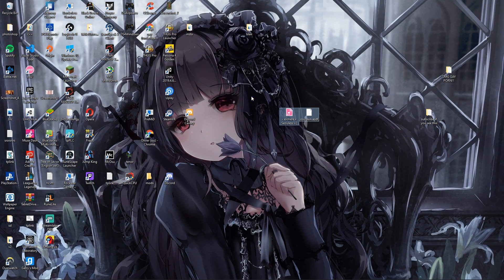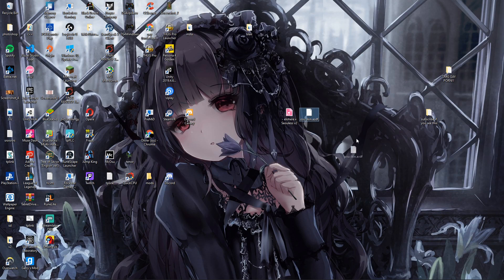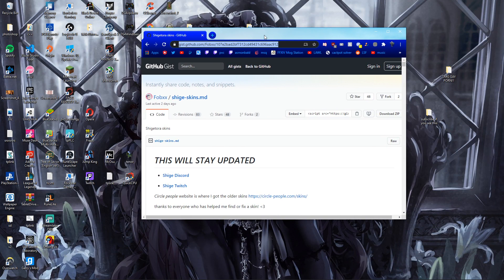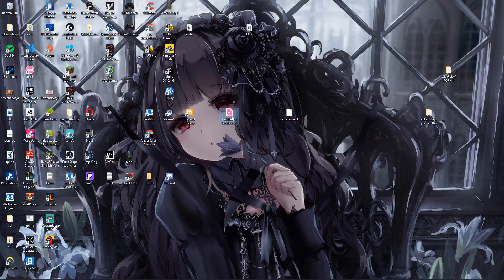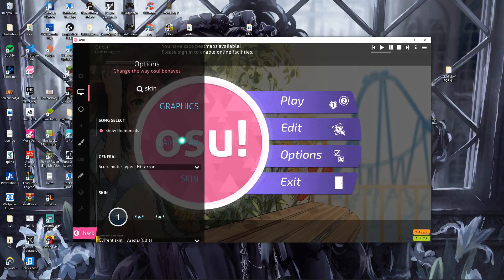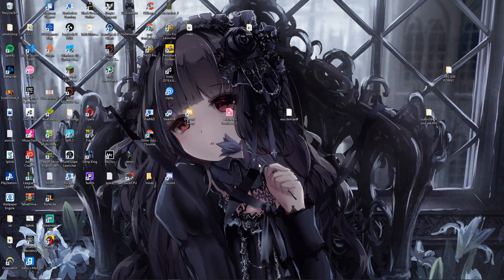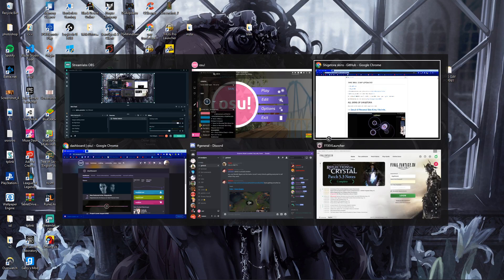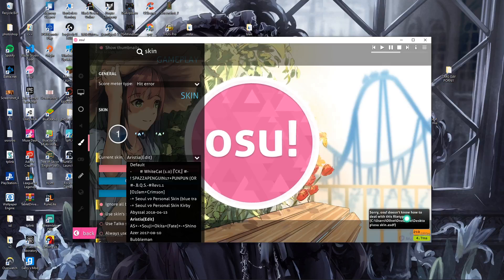How to install an osu! skin / fix problem where doesn't recognise skin file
Hope this helped you. Leave any questions and i'll try and answer them